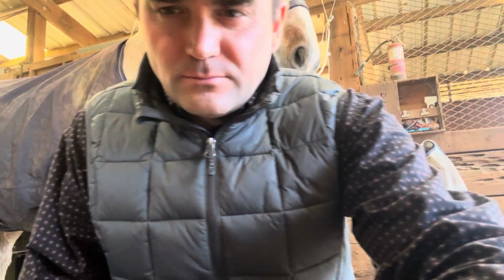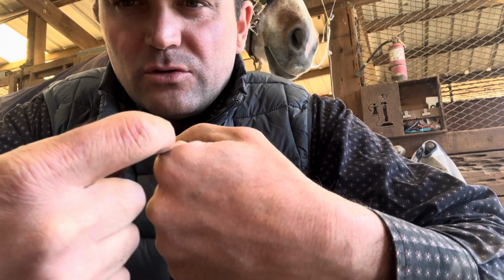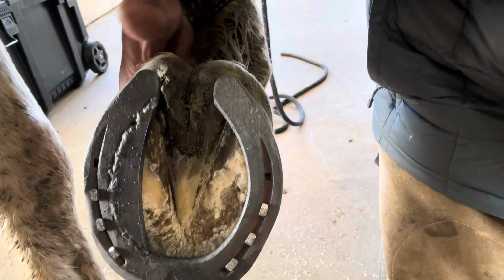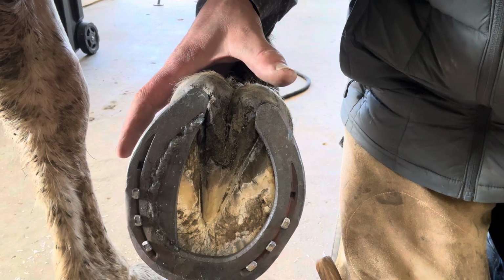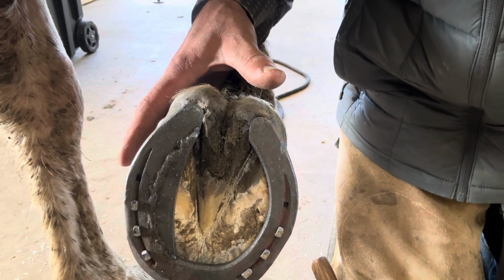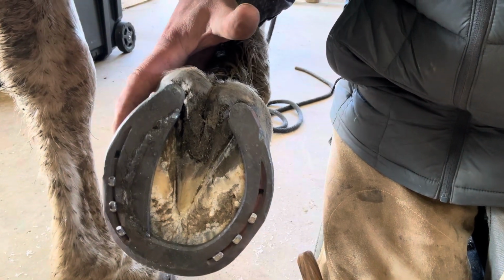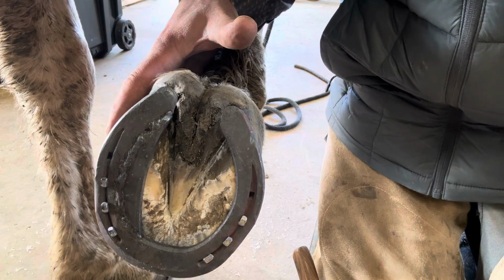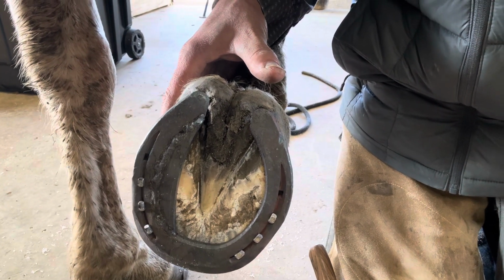Collateral ligament horseshoeing explained